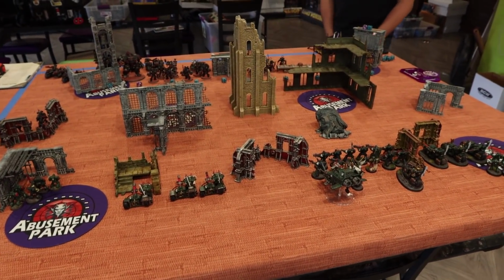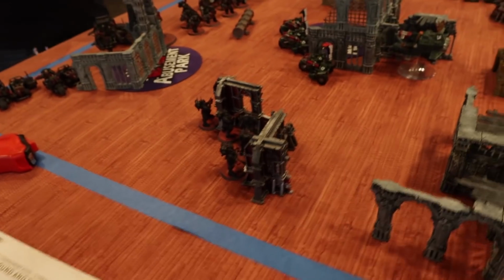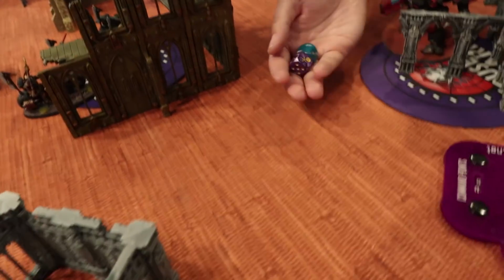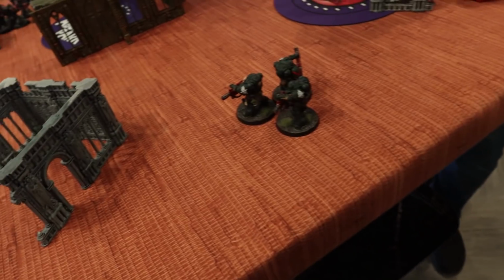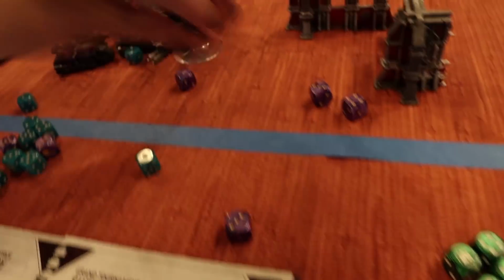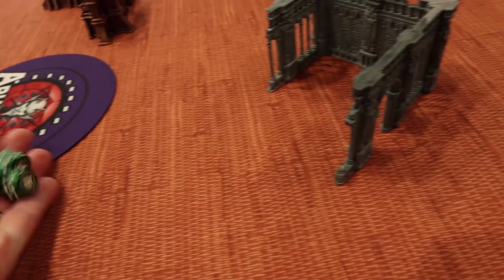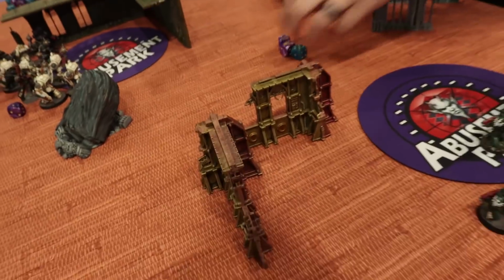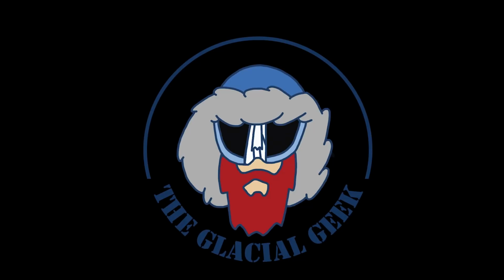Dark Angels VS Dark Angels - Warhammer 40K Batrep - 2,000pts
This was quite possibly one of the most important battles of their long, storied lives. Initial scouting by the Sons of the Lion had verified the intelligence they had gathered. A large force of the Fallen, the traitorous brethren of the Dark Angels, had gathered on this planet. To what ends, no one knew, but one thing was for sure: they needed to be stopped.
Will the Unforgiven be able to reclaim a bit of their tarnished honor, or will the arch nemesis prove too wily? Watch and find out!